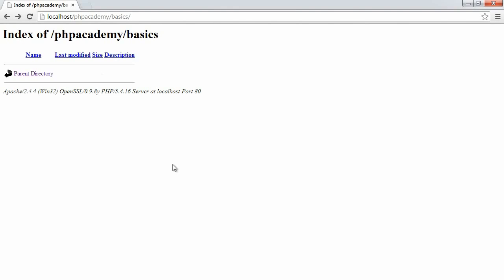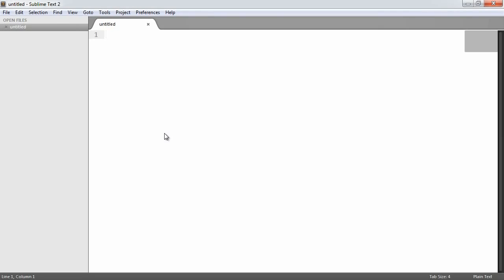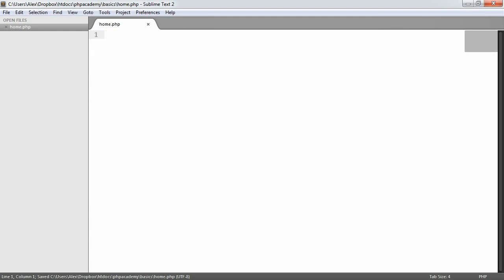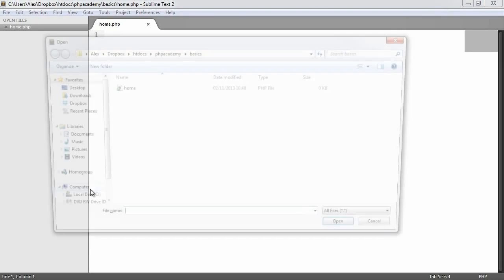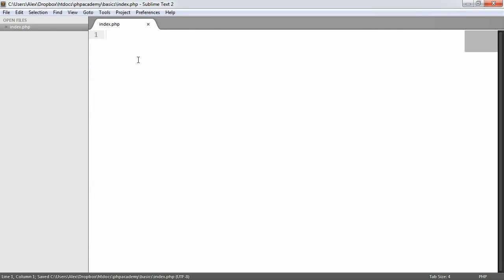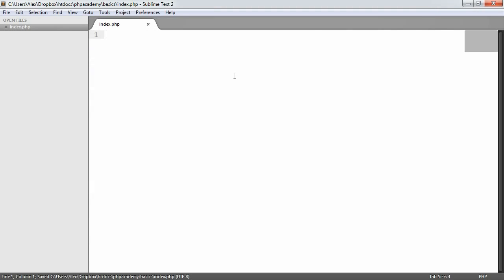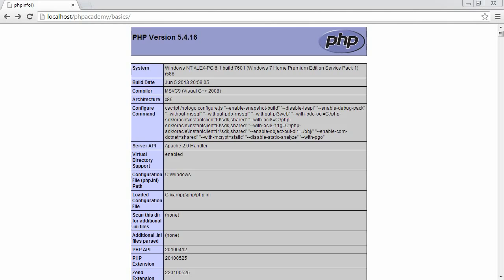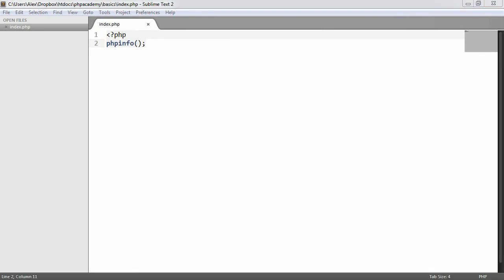04 Your first PHP file